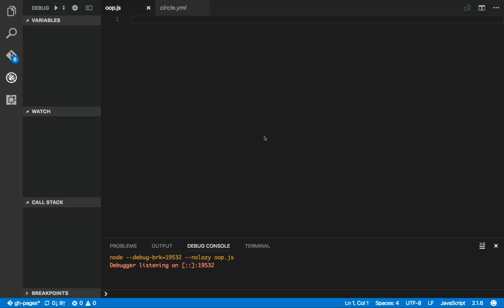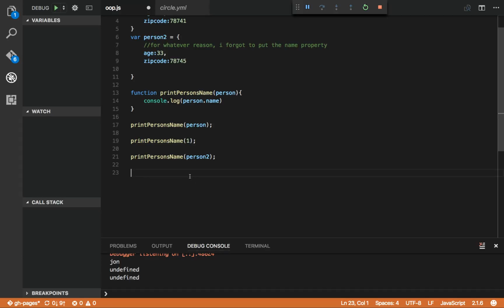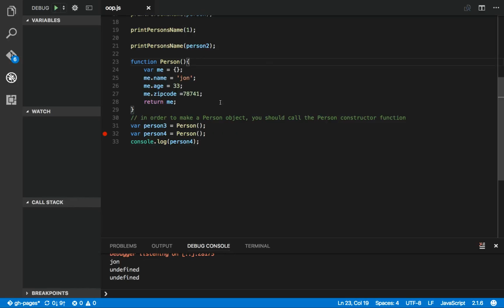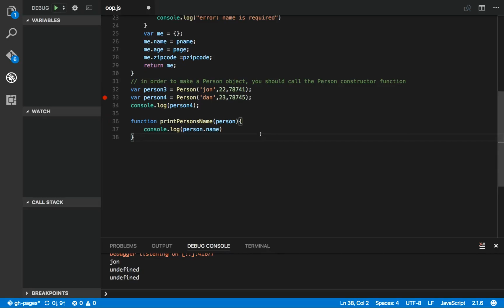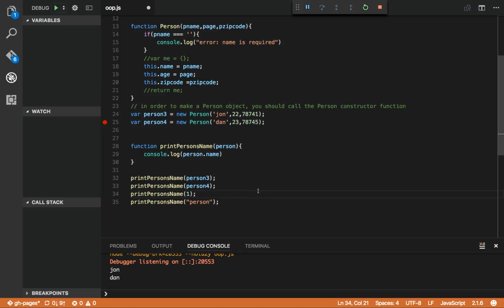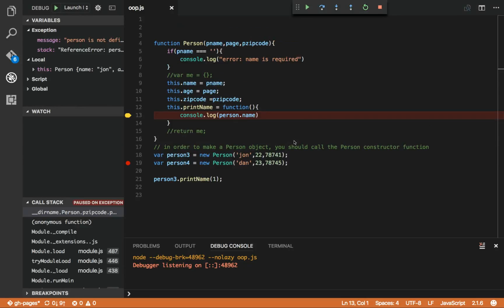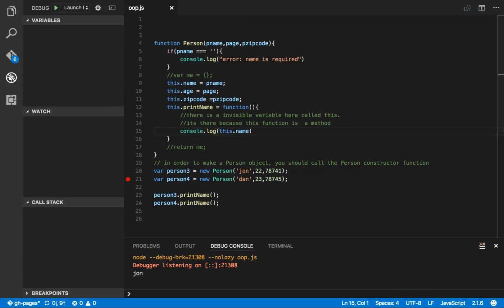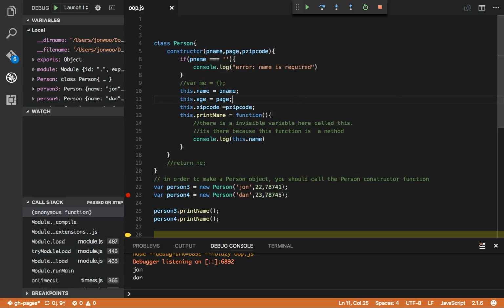OOP in Javascript